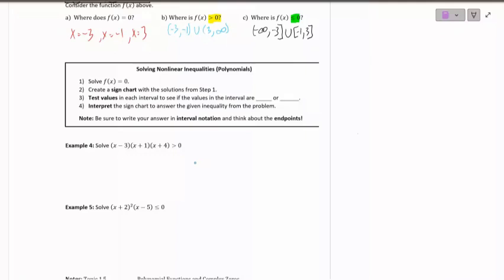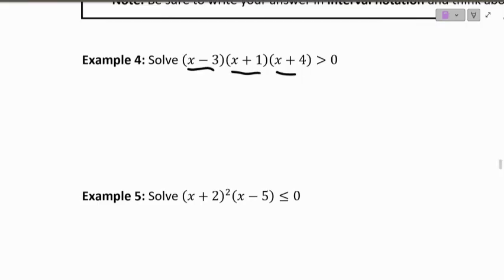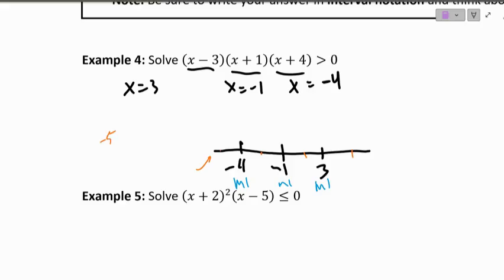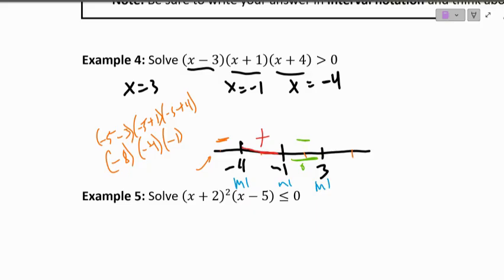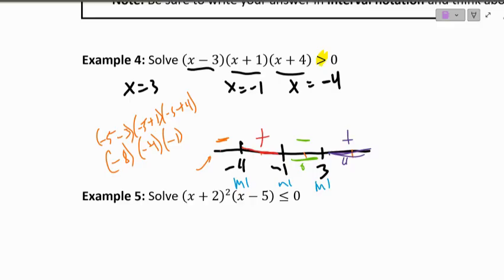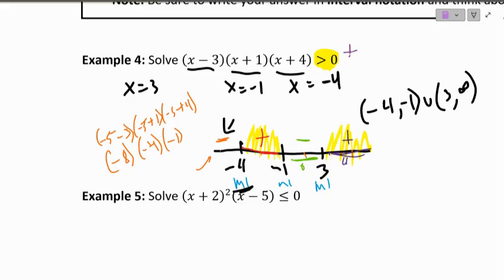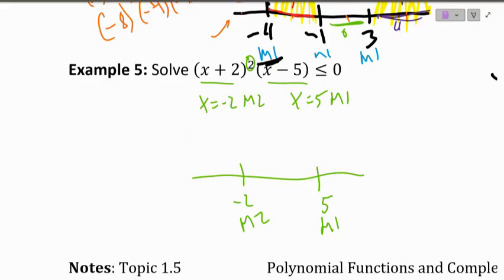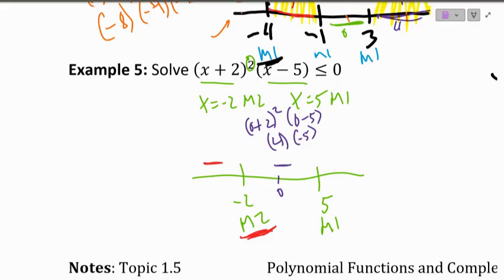1.5 Polynomial Inequalities